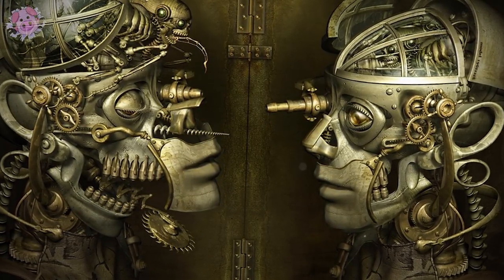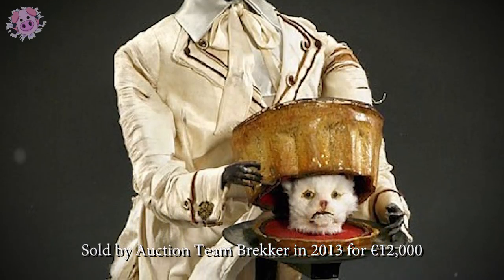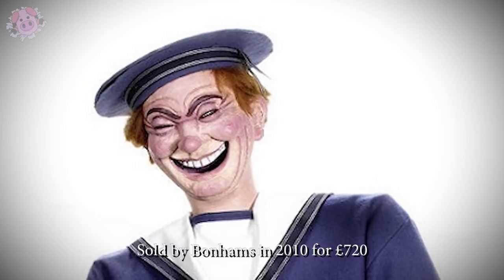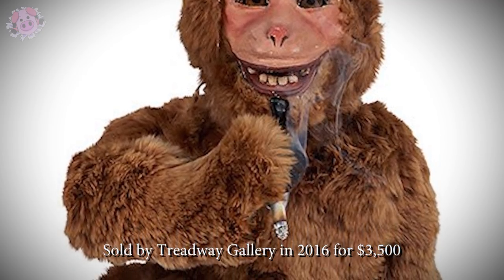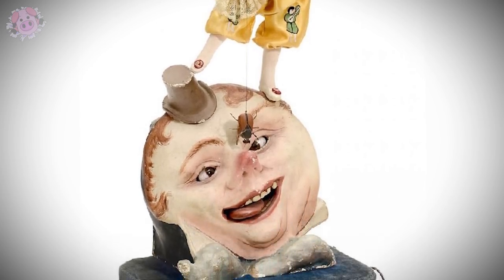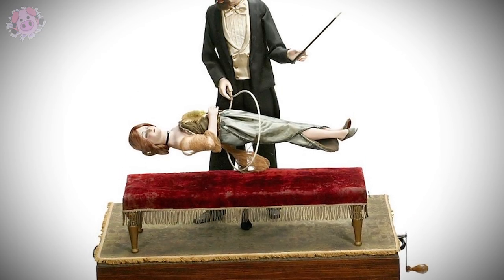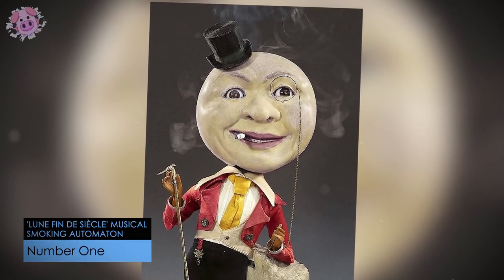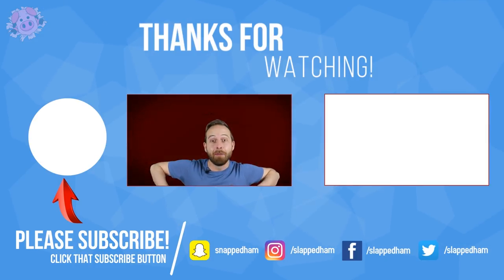10 Creepiest Antique Automatons That You Have To See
10 creepiest antique automatons that you have to see!